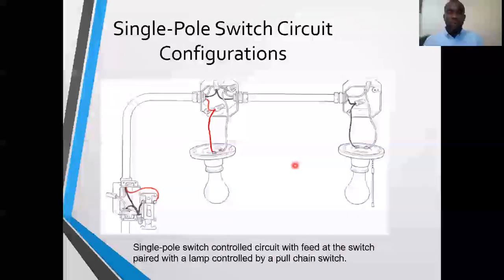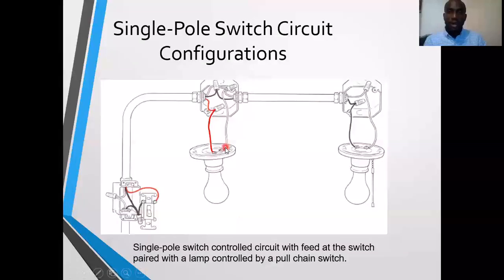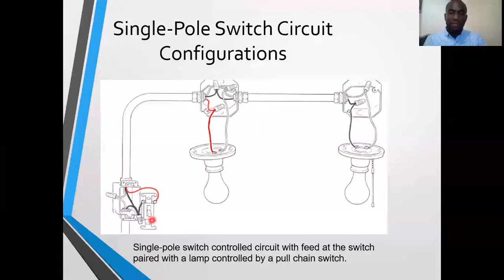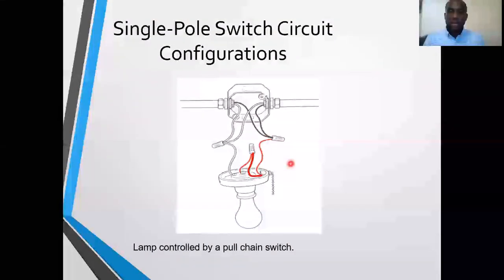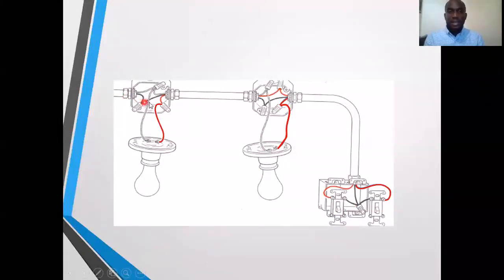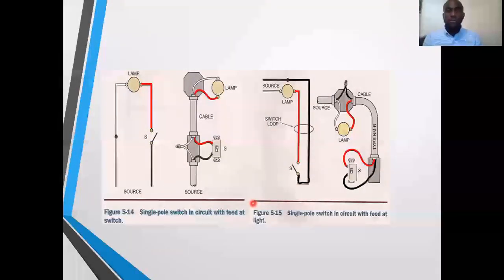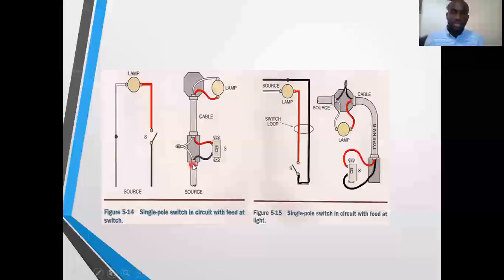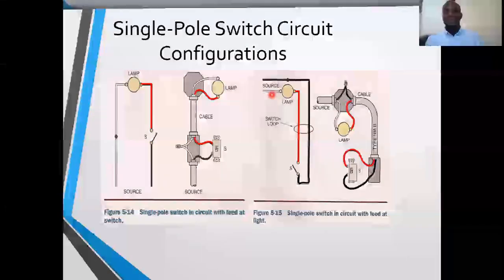Control Devices Pt. 2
The second part of the series on Control Devices focuses on Single-pole Switches.
Presented by: Mr. K. Spence
Mr. Spence is a veteran Electrical Technology Instructor with 20 years of experience.